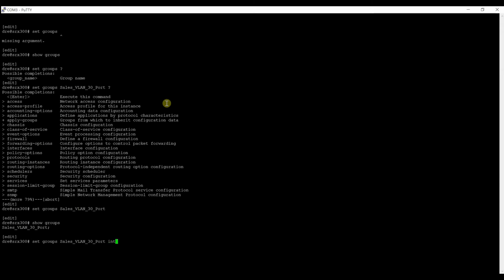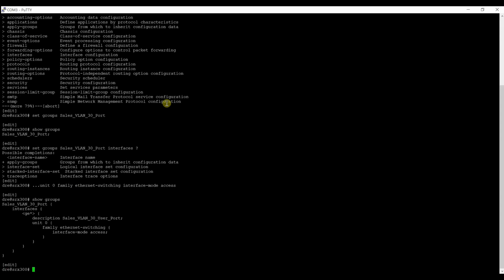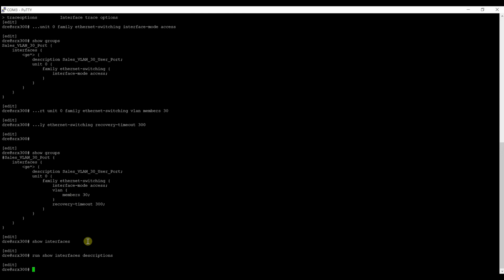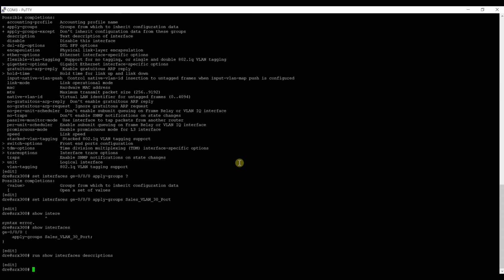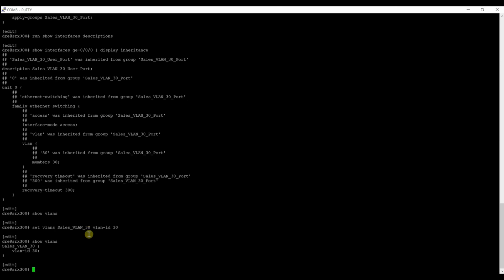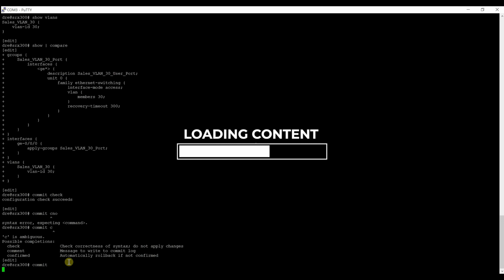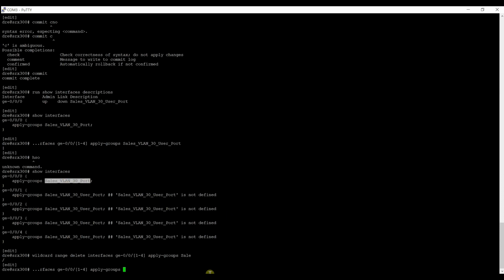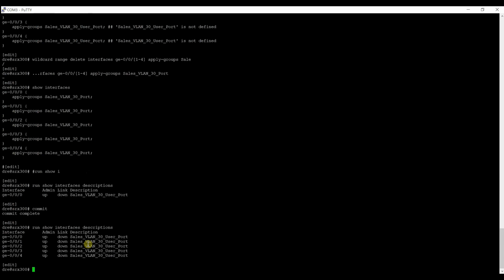Juniper's Answer To Cisco's Macro [groups]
Learn how to utilise Juniper groups and apply-groups, highlighting some of the benefits of using them. You won't want to configure your ports the traditional way again!